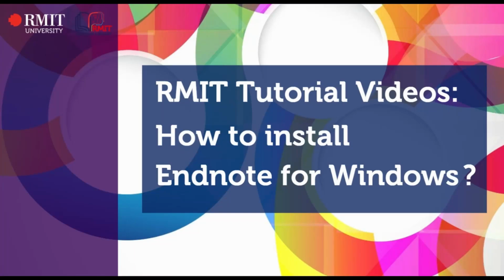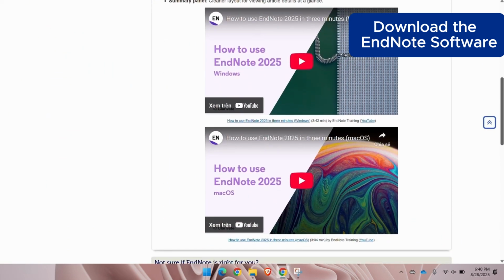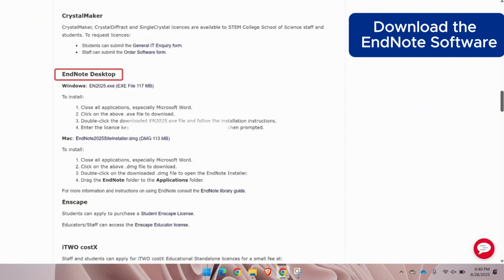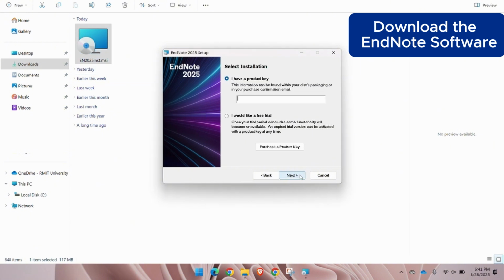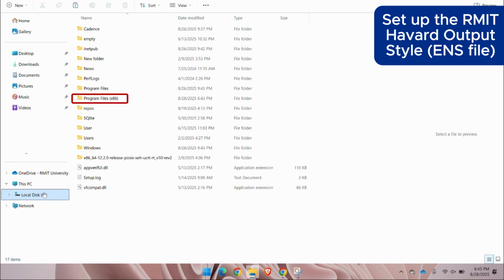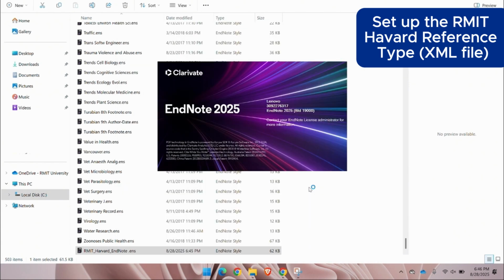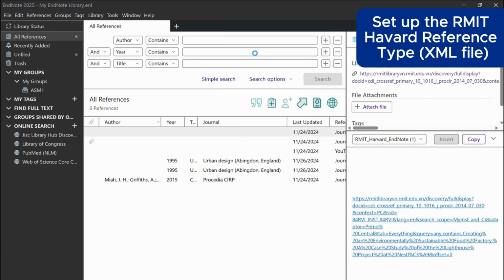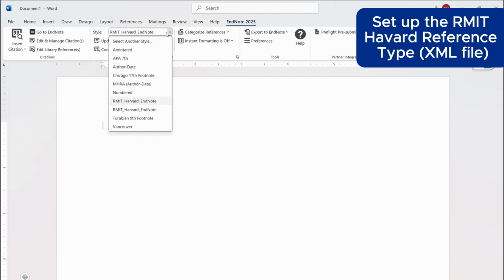How to install on Windows - 2025 version